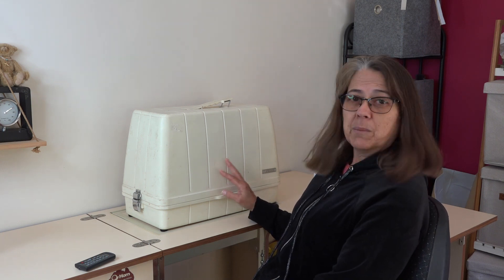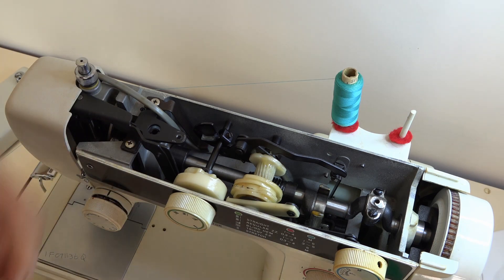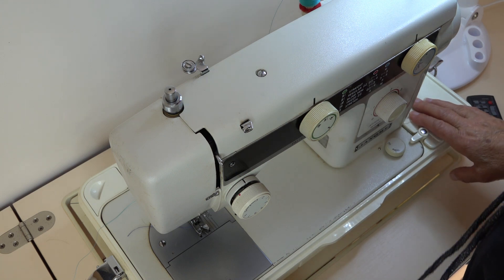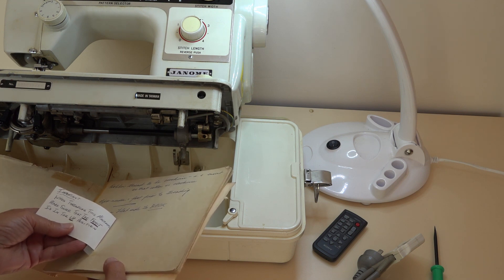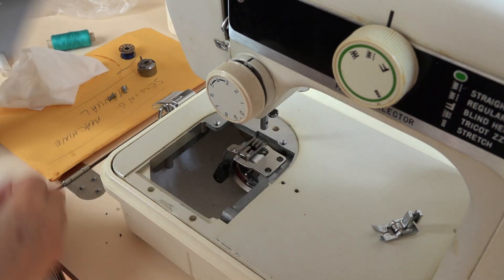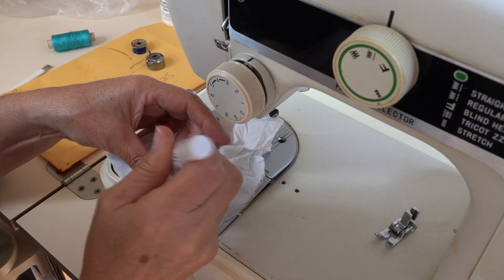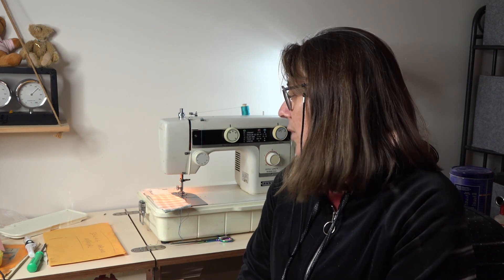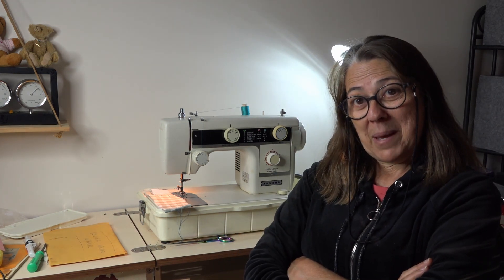A$70/USD$45 Janome - Exploring Old/Bargain Sewing Machines for Bag Making! #1 June 2023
In this bargain sewing machine series, I am looking at machines that don't cost an arm and a leg, to see just how suitable they are for making bags.

The first machine for this review, I purchased on marketplace for A$70 (around USD$45.00). So, let's clean her up and see how she sews. and in the next video, I will make a bag with this machine. Win or Fail? Follow along and find out!

Do hop over to my website too, where you will find my full range of patterns in my pattern shop